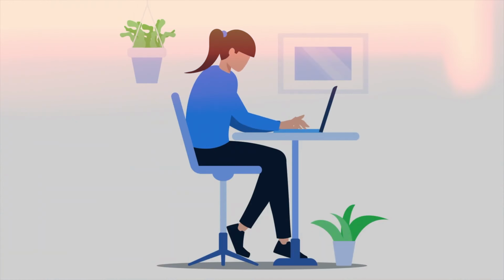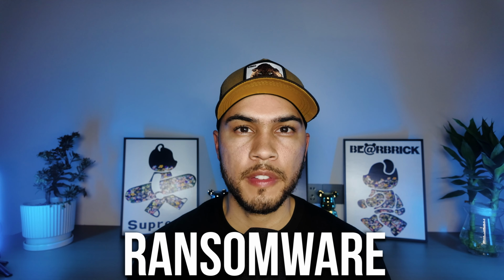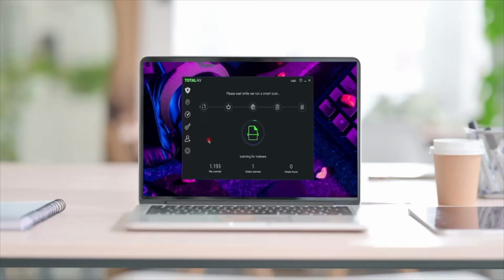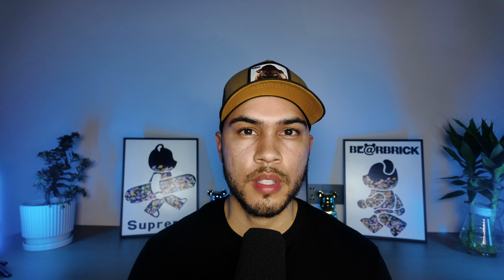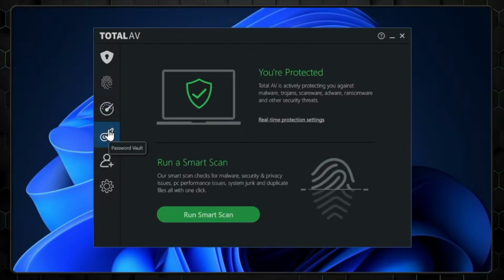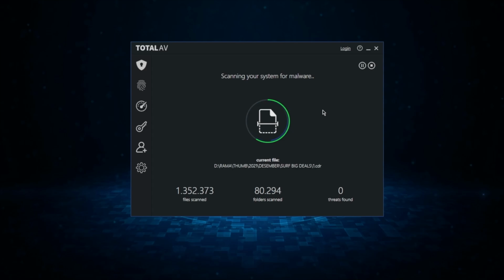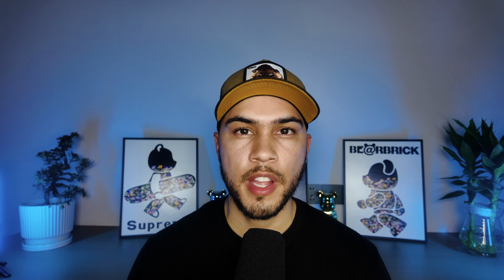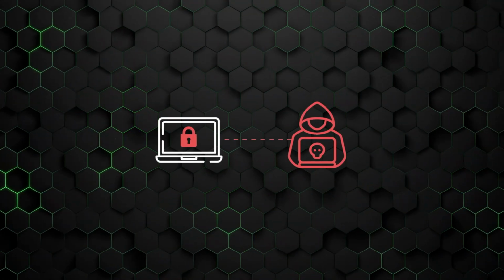TotalAV Ransomware Protection Setup: Secure Your PC and Protect Your Files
In this video, I’ll go over TotalAV ransomware protection basics and show how to set up stronger antivirus security on your PC. I’ll walk through real-time protection, ransomware shields, folder protection, sensitive file monitoring, malware blocking, virus scans, and safer computer settings. You’ll also learn how ransomware attacks work, how hackers lock files, and how TotalAV helps protect documents, photos, videos, downloads, apps, and business files.

Our Top VPN Recommendations:
🔵 NordVPN (Get up to 4 months FREE on yearly plans):

Be sure to watch this video all the way as I cover how to turn on TotalAV real-time protection, enable ransomware-specific defense, review protected folders, and set up backups. I’ll also explain restore points, cloud backups, local backups, automatic updates, weekly scans, virus definitions, alert settings, and performance tips for slower computers. By following along, you can reduce security gaps, avoid risky downloads, block suspicious file changes, and keep your online privacy, data protection, and device security stronger.

TotalAV gives you layered protection against ransomware, malware, viruses, fake invoices, email attachments, unsafe websites, cracked software, and suspicious programs. A strong setup includes real-time scanning, ransomware monitoring, protected folders, automatic backups, restore points, updated antivirus definitions, and scheduled scans. Use this walkthrough to configure TotalAV the right way, protect important files, avoid paying hackers, and keep your Windows PC safer every day.

– Kyle

Timeline:
0:00 - Introduction
1:01 - Why Ransomware Protection Matters?
1:55 - Step 2: Turn On Real-Time Protection (Your First Line of Defense)
2:30 - Step 3: Enable Ransomware-Specific Shields (Extra Protection Layer)
2:23 - Step 4: Configure Safe Backups & Restore Points
4:15 - Step 5: Adjust Settings & Optimize Protection
4:51 - Conclusion